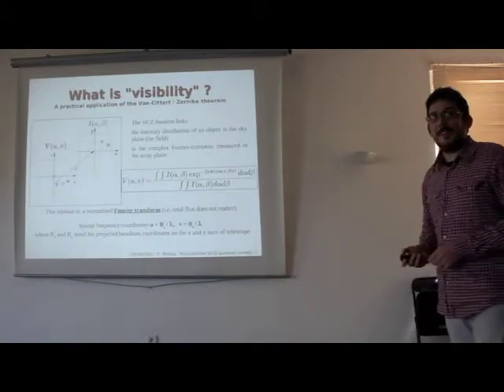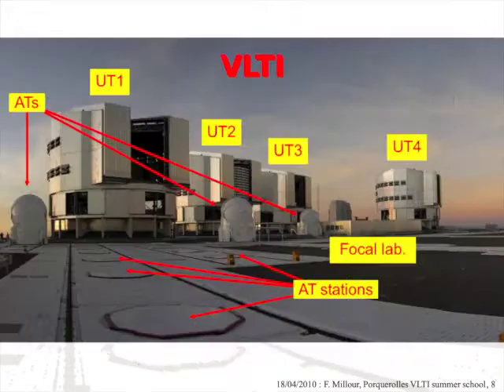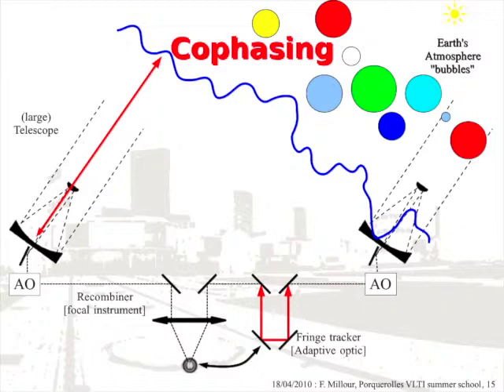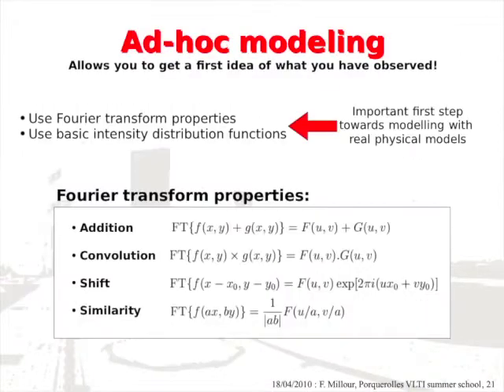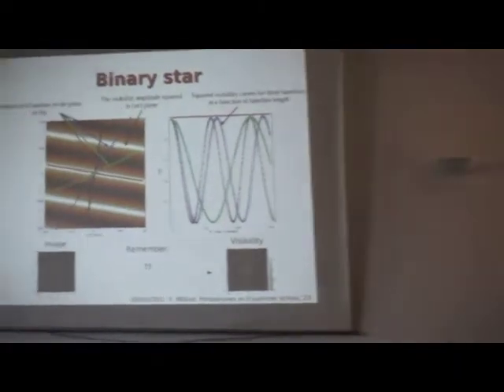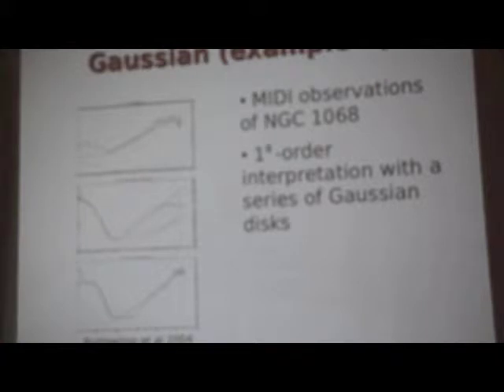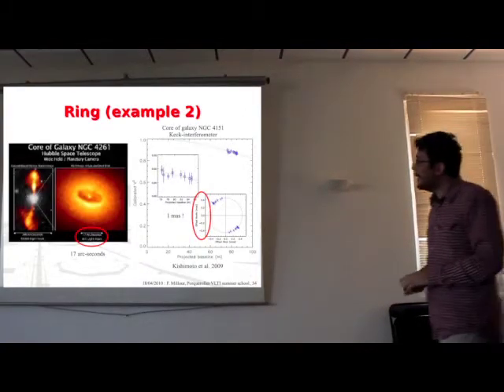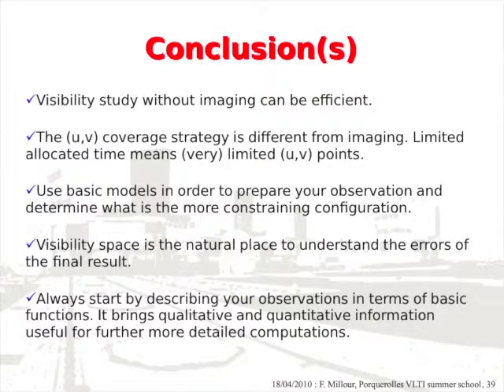Porquerolles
I gave this little course during the 2010 Porquerolles Summer school. It is all about how to interpret optical long-baseline interferometry data with simple models ("first approach" interpretation).